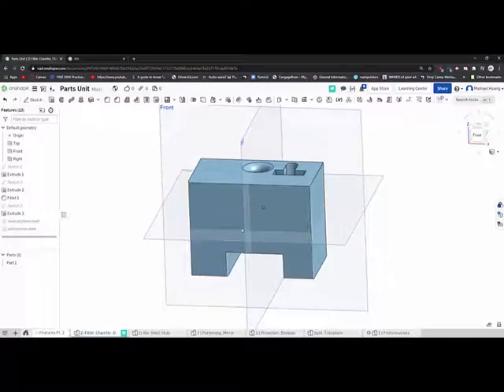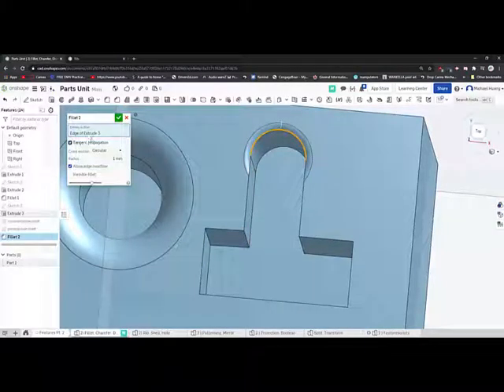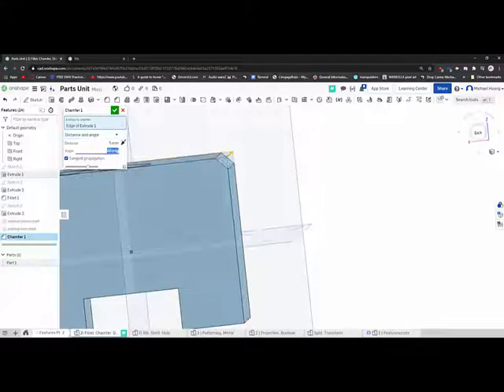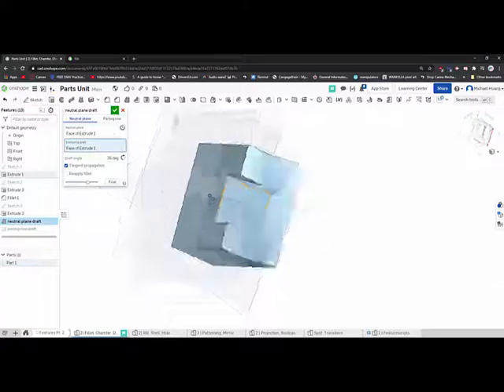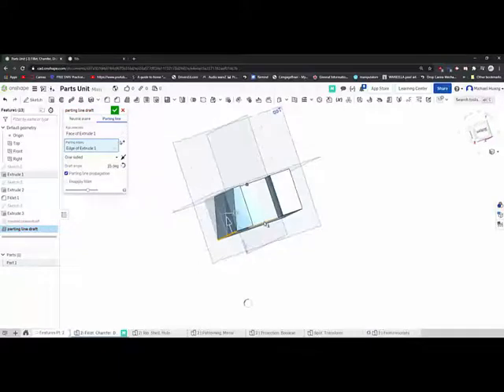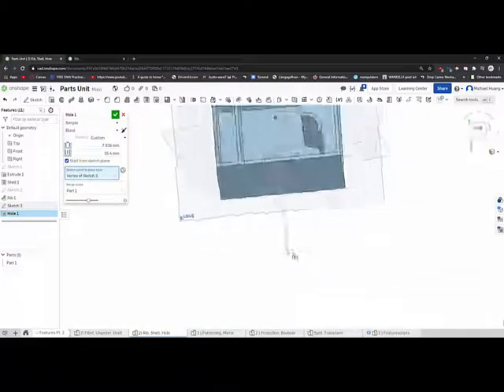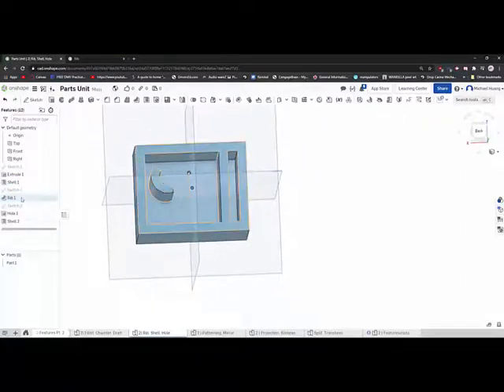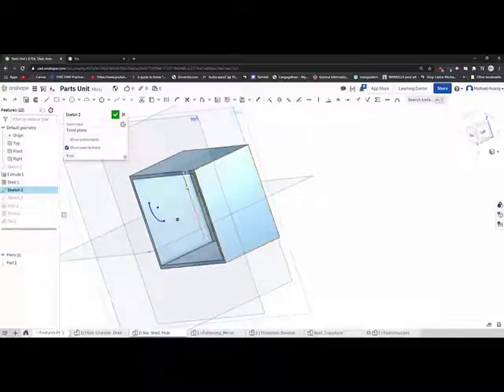Complex Parts 1